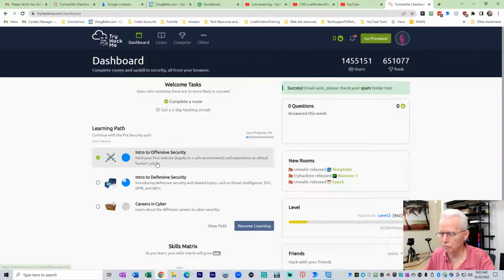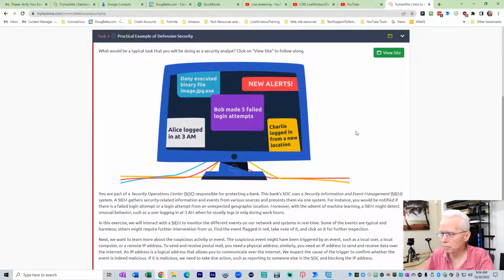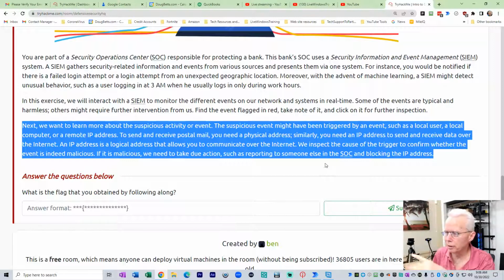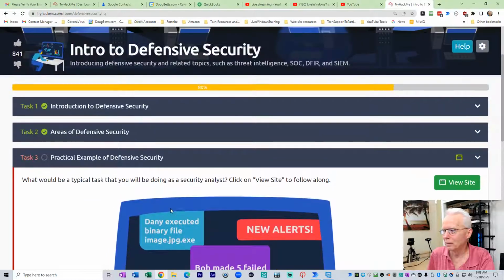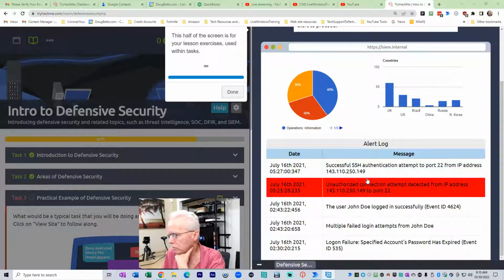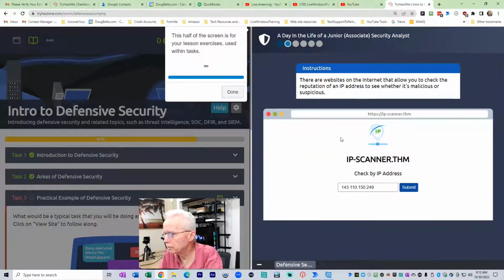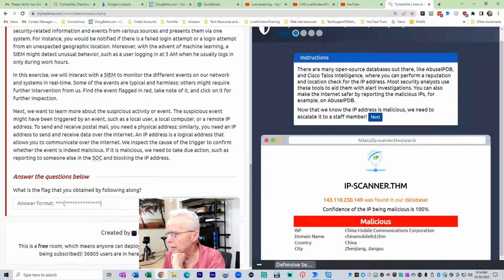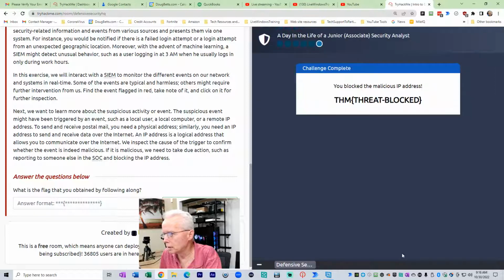Windows Daily #86 - TryHackMe.com 003 My Experience